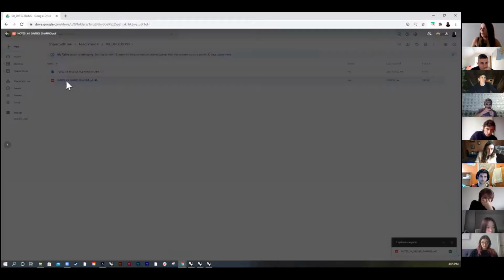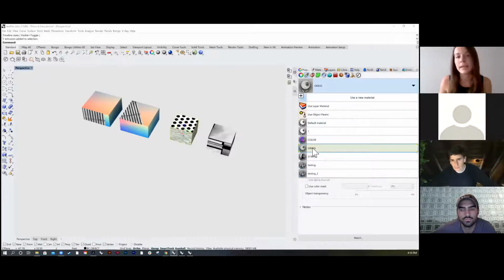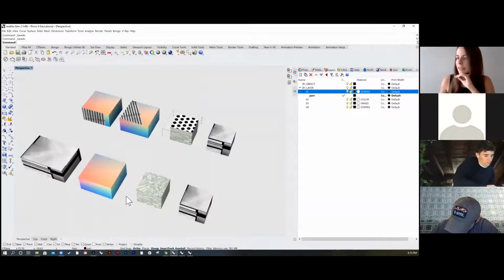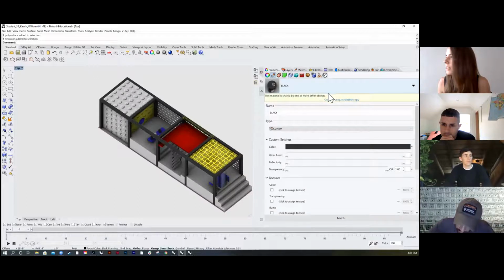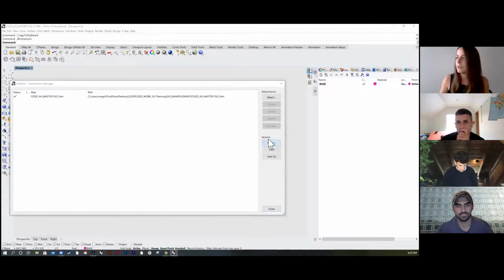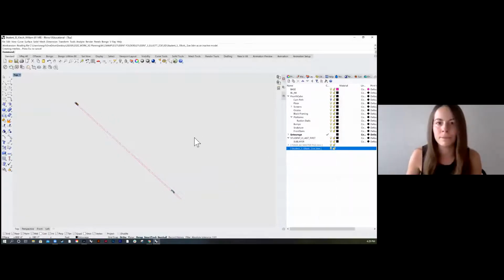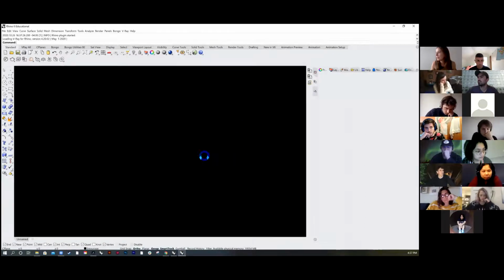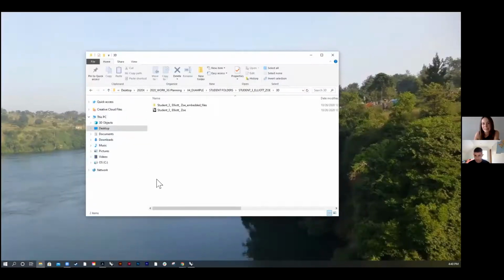Assn_4_Saving Protocols